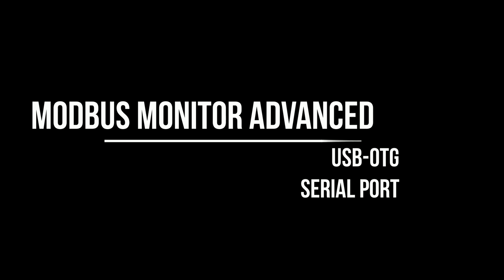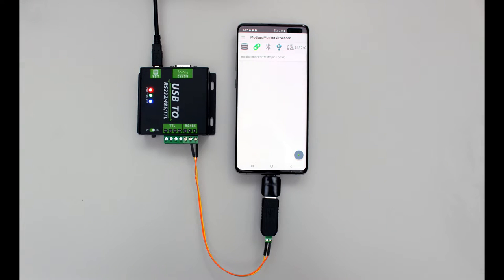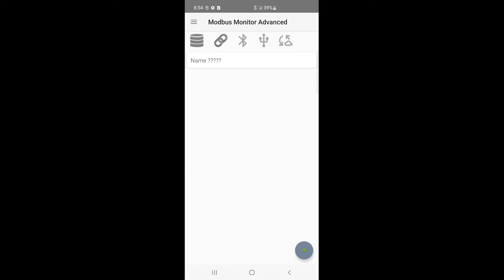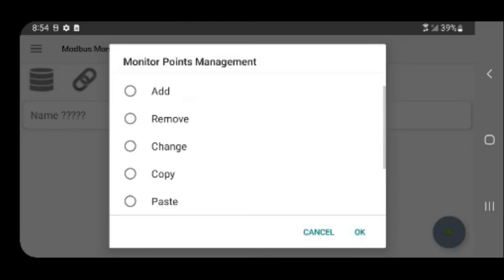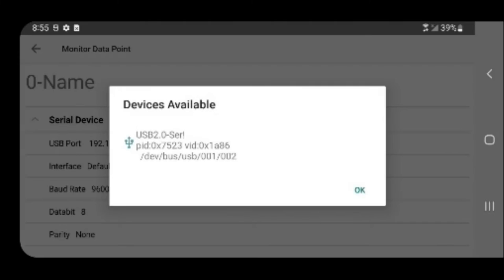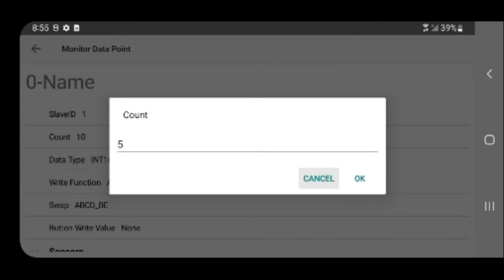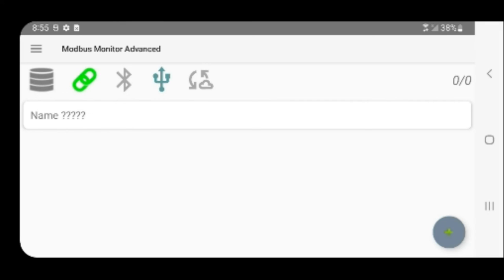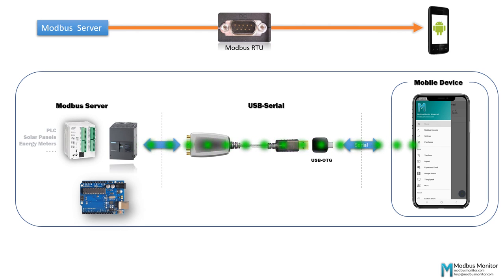Poll Modbus RTU device with Android Mobile Device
This video shows how to get data from the Modbus RTU servers using the Modbus Monitor Advanced Android App.